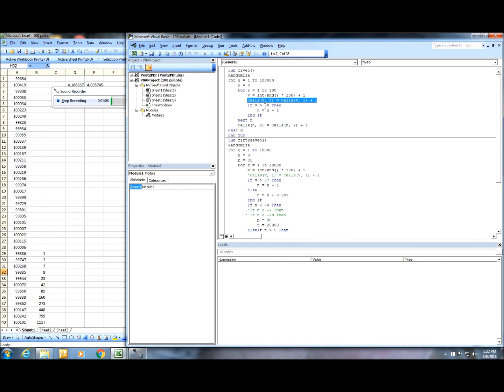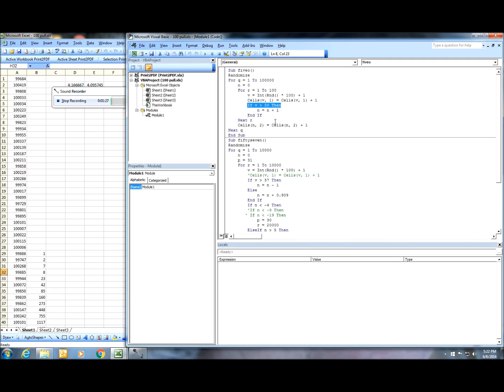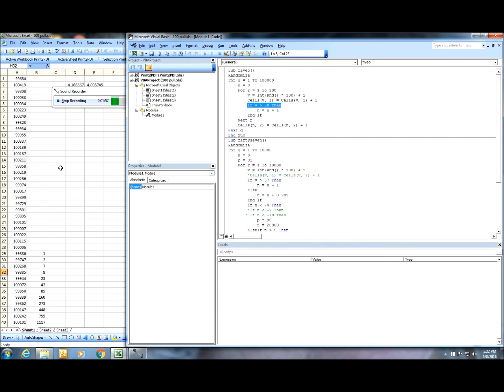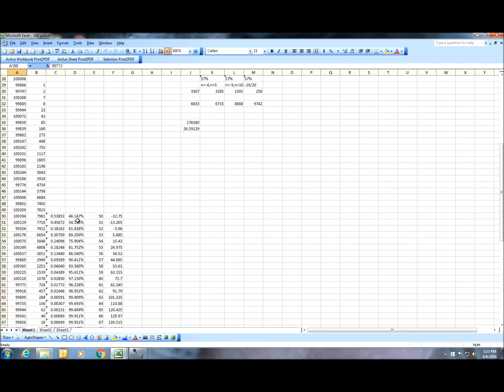Win Percentages for Units Gained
This could be pure statistics too, but I'm inferring that a player whom is picking at 60% is elite if you view the game as a 50-50 event.  I've also observed in the past that the top 1/3 of sports betters make money in a given season, and this simulation helps explain that observation as part of normal variation.